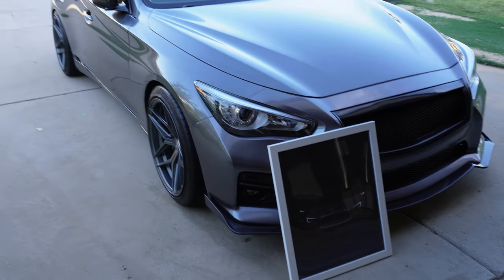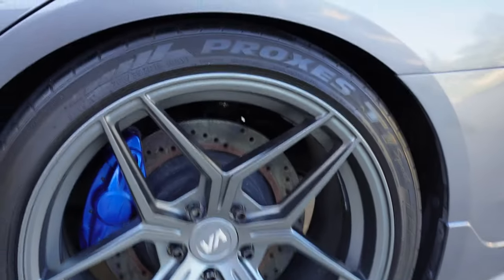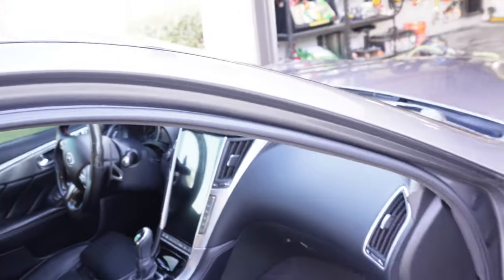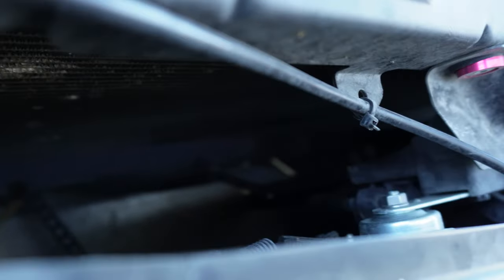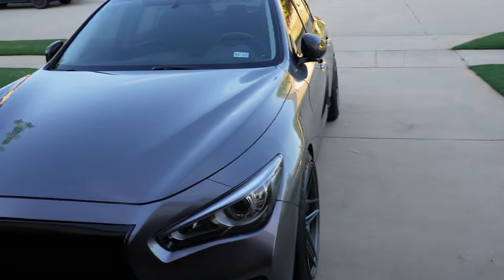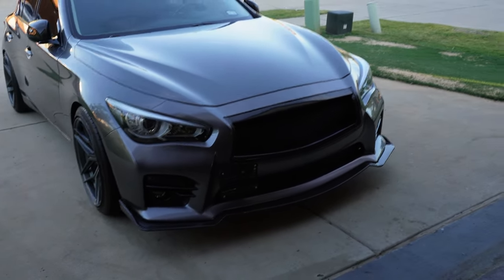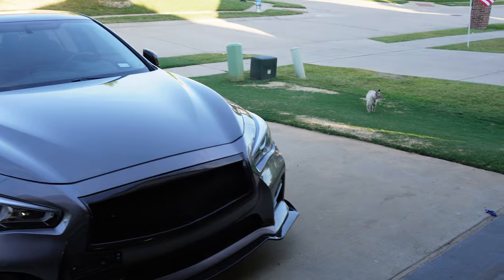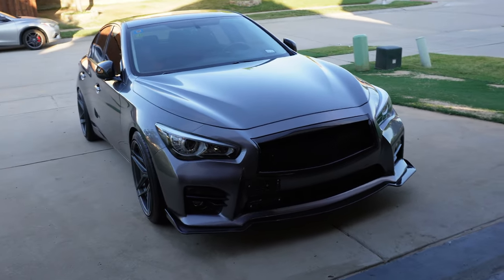Infiniti Q50 long term review + modifications (6 years ownership)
The car is officially sold but i wanted to put a video out there to talk about this car and if i still think is a good option in 2022. This is been an incredible car but is time to get an SUV due a baby on the way.